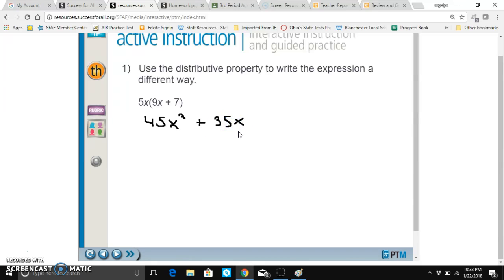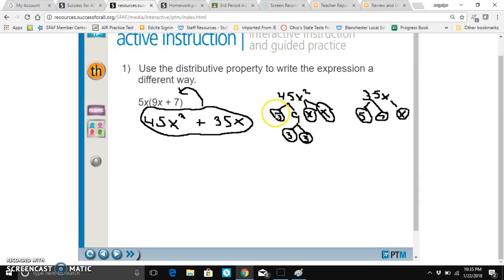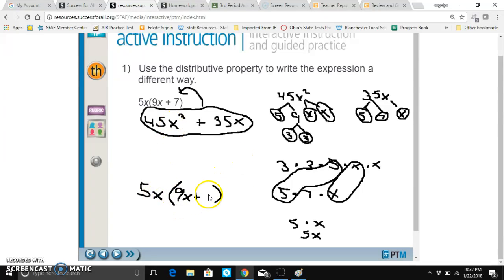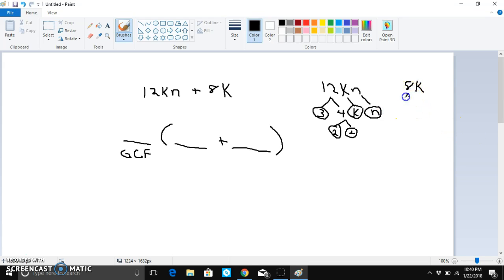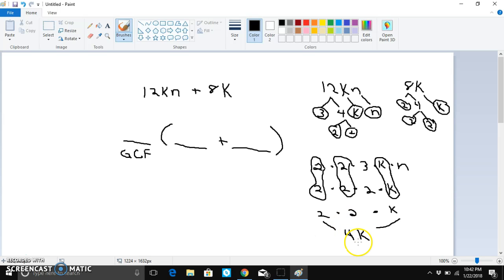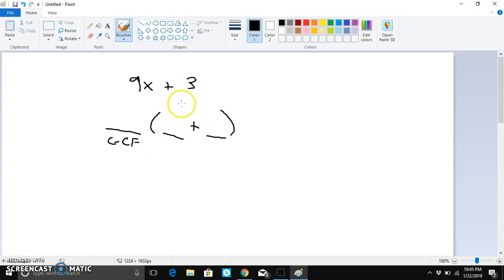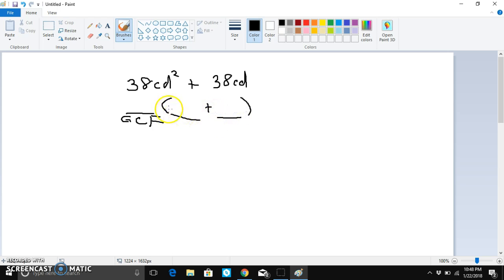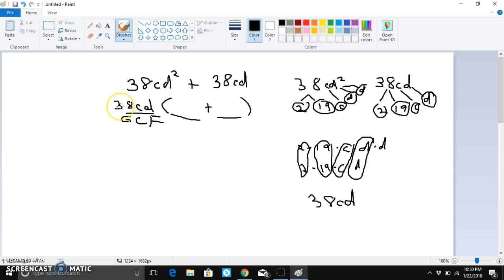U8 C2 L3 Distributive Property (Factoring out the GCF)